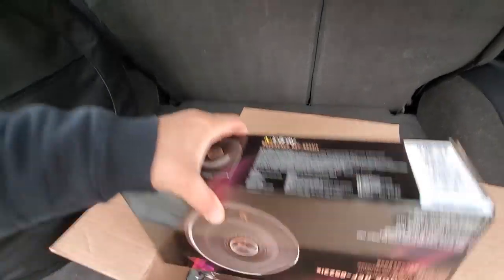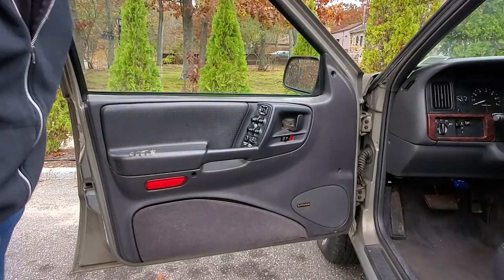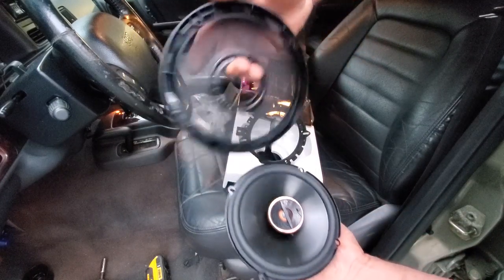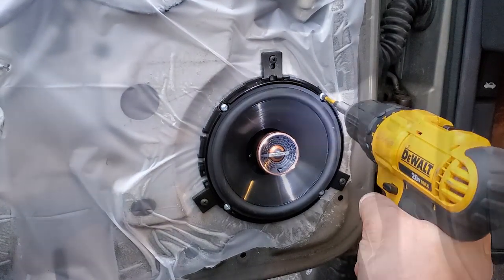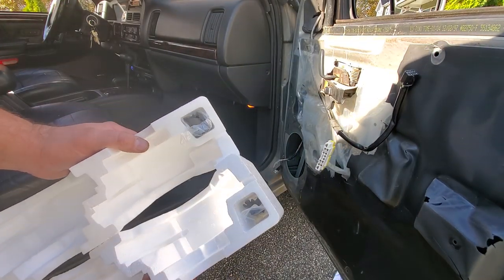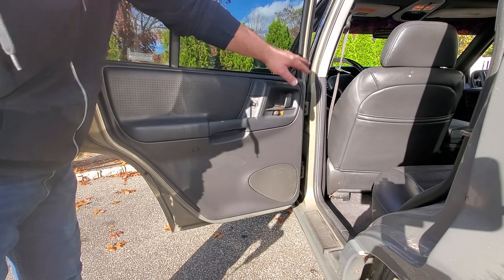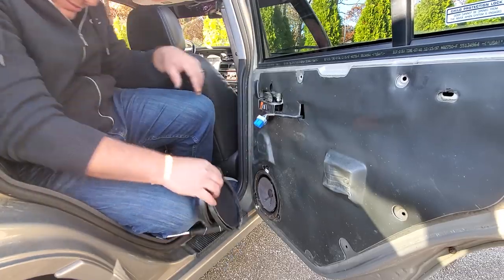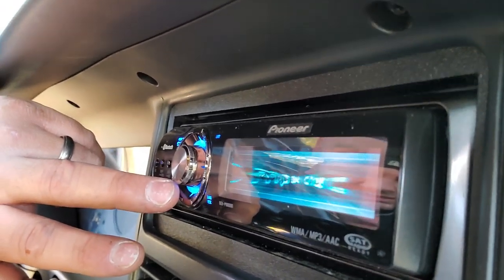JEEP ZJ INFINITY REFERENCE 6522IX 6.5 INCH SPEAKER UPGRADE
I finally had enough of the garbage sound emitting from my so called "Infinity Gold" speakers.
Although they may have been just fine 21 years ago they have rotted to pieces today.  In this video I replace them with Infinity Reference 6522IX 6.5 inch speakers.  Hope you enjoy!

Also don't forget to check out It's a Bugs Life!

And I well send out 2 small and 2 large stickers!

4 Infinity Reference 6522IX 6.5" With Edge-driven Textile Tweeter Coaxial Car Speakers
Model: REF-6522ix Reference X series
Peak: 360 watts per pair / 180 watts each
RMS: 120 watts per pair / 60 watts each
Recommended Power Range: 5 - 60 watts RMS per channel
Impedance: 3 ohms
Frequency response: 53Hz-21000Hz
Sensitivity: 92 dB

2 Pack Metra 72-1002 Speaker Connectors for Jeep and Chrysler vehicles

Bugs Theme!

Movie Clips:
Pulp Fiction - "What a Gyp"
Down Periscope - "Bird Droppings"